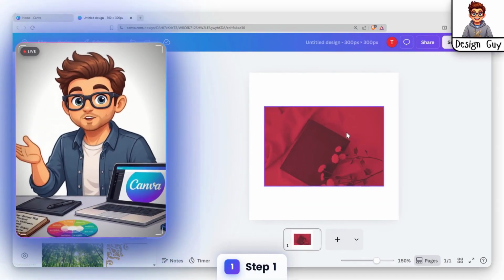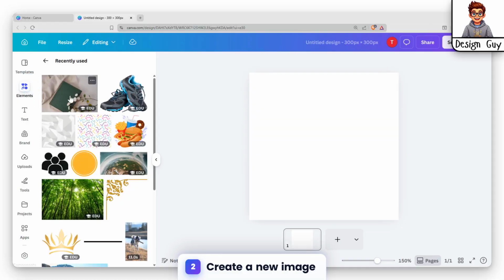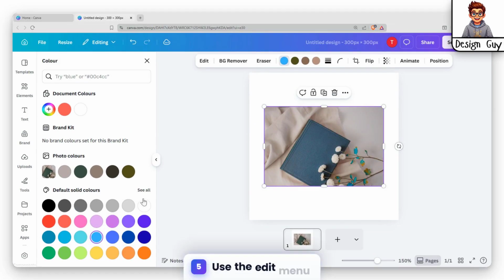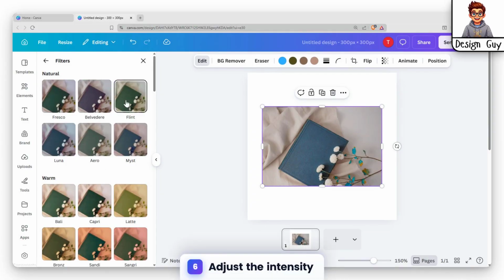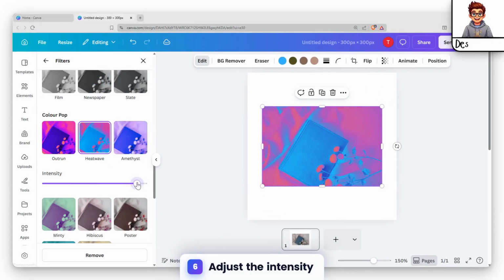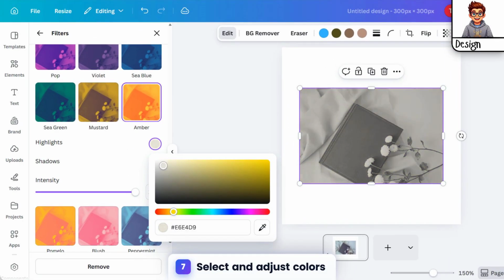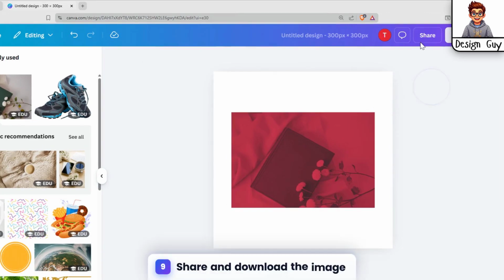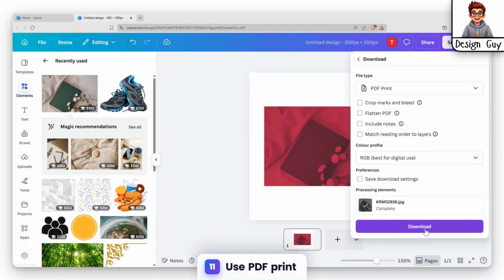How to Change Object Color in Canva [2026] [Easiest Way]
How to Change Object Color in Canva to instantly customize your graphics and make your designs stand out. Learn the fastest way to change object colors for creative and engaging Canva projects.

In this guide on how to change object color in Canva, you'll discover every step needed to transform the colors of objects, elements, and graphics in your Canva projects. If you’re a graphic designer, content creator, or business owner looking to enhance visual branding, this tutorial will help you gain full control over object color changes in Canva. Find out how easy it is to apply new color themes, adjust color intensity, and make your images pop with just a few clicks.

What you'll learn:
- Change object color in Canva for any design
- Use the Canva color picker to apply custom colors
- Adjust color intensity and shading in Canva
- Create custom color palettes for your designs
- Utilize Canva’s filters to refine color choices
- Combine and layer different colors for unique styles
- Download high quality images from Canva after edits
- Prepare Canva projects for professional printing

Step-by-step breakdown:
- Start a new Canva project and select a custom size
- Add an image or object from Canva’s Elements tab
- Click the object, then use the color settings at the top
- Choose and apply your desired color instantly
- Experiment with color picker and try several hues
- Access Edit menu and use Filters for advanced options
- Use intensity slider to perfect the color shade
- Mix colors and adjust tone for the exact look you want
- Share and download the project in high quality
- Export as PDF print for professional printing results

Which color are you most excited to try in Canva?